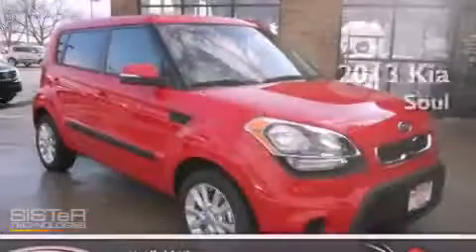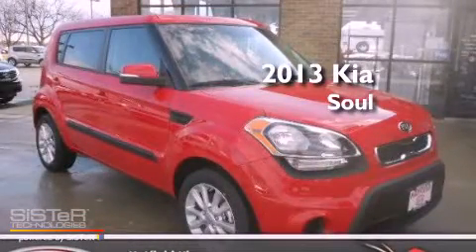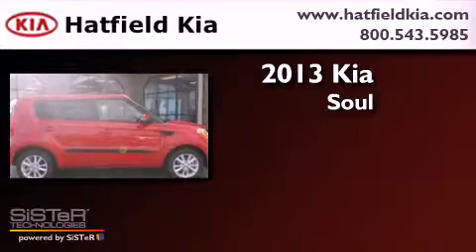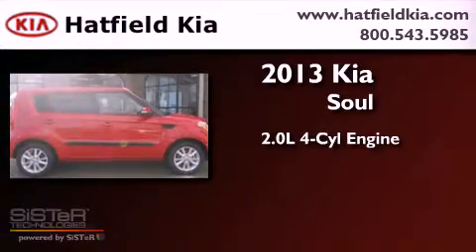2013 Kia Soul Columbus OH 43228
Year : 2013
 Make : Kia
 Model : Soul
 Engine : 2.0L I-4 cyl
 Trans . : 6-Speed Automatic
 Exterior : Molten

 Interior : Black

 2013 Kia Soul Columbus OH